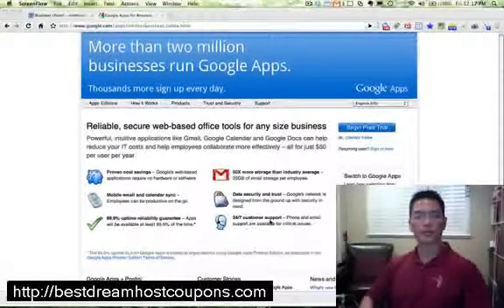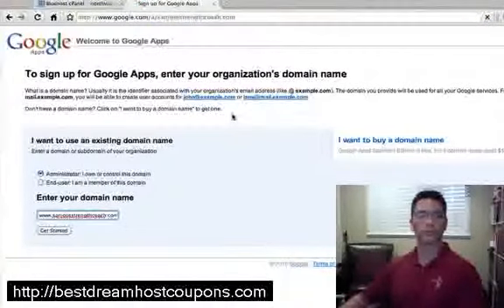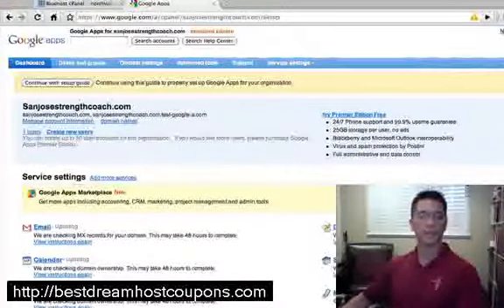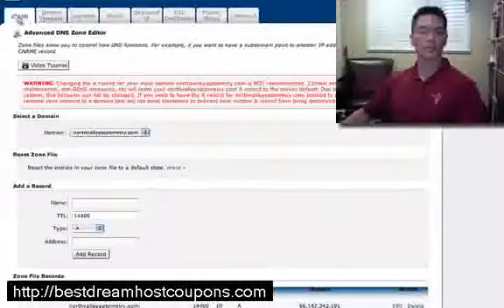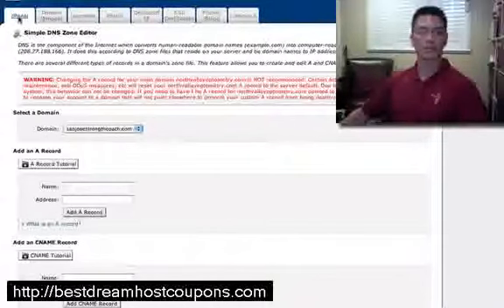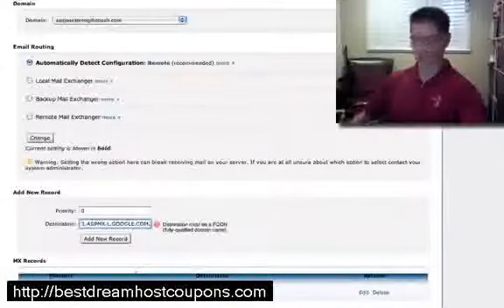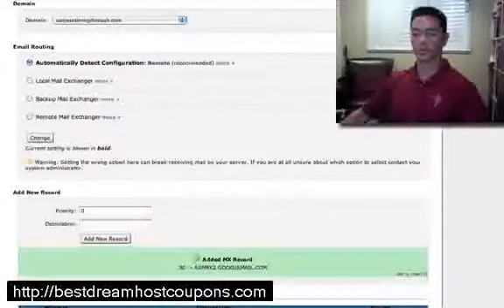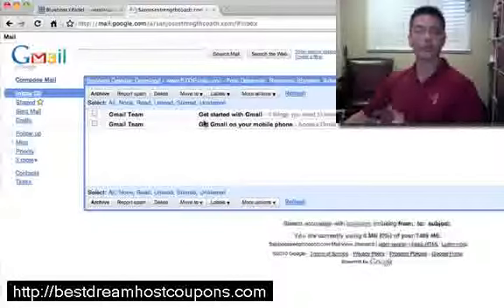How to Set Up Google Apps for Your Domain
How to Set Up Google Apps for Your Domain I'm using Bluehost as my hosting service for my website and domain. Step 1: Go to  & select Standard Edition Step 2: Click on Get Started, enter in your domain name and follow the wizard. Step 3: Go to  . Get the CNAME to verify ownership of your domain and activate Email. Step 4: Log into your hosting provider Cpanel. Step 5: Go to DNS Editor, select domain name and Add/ Edit the following CNames: Name: Unique Google String Cname: google.com Name: mail Cname: ghs.google.com Name: sites Cname: ghs.google.com Step 6: From CPanel go to MX Entry, select domain name & add following MX records w/ following priority: MX Server address & Priority ASPMX.L.GOOGLE.COM 10 ALT1.ASPMX.L.GOOGLE.COM 20 ALT2.ASPMX.L.GOOGLE.COM 20 ASPMX2.GOOGLEMAIL.COM 30 ASPMX3.GOOGLEMAIL.COM 30 ASPMX4.GOOGLEMAIL.COM 30 ASPMX5.GOOGLEMAIL.COM 30 You're done! How to Set Up Google Apps for Your Domain